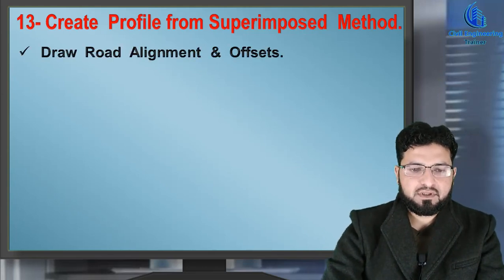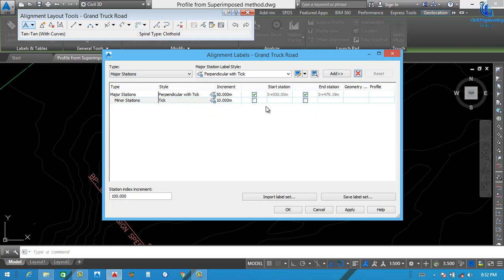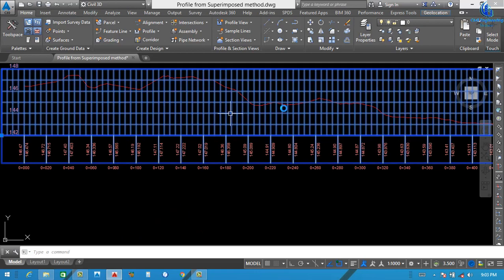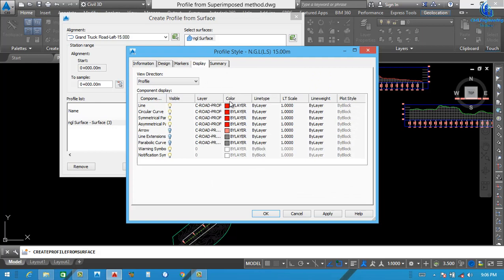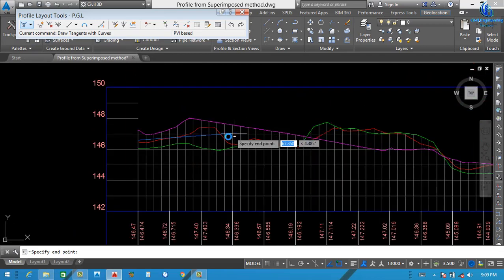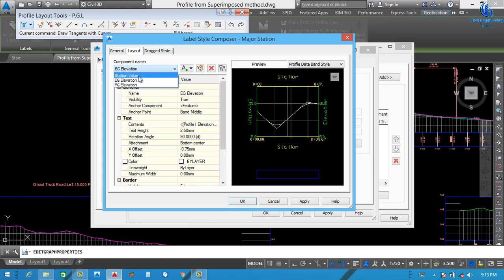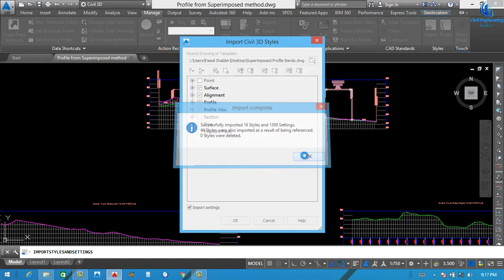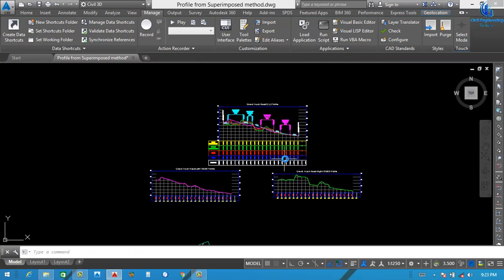How to create profile | Profile from Superimposed Method | How to make profile | Profile in Civil 3d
I try to explain new method of profile. Superimposed method is also use to check cut fill quantity in one profile. Profile from Superimposed Method is interesting and easy too. I have described this profile with easy method step by step in English.

1_Draftsman Civil (Paid Course)
2_Autocad 2d-3d for Beginners Level (Paid Course)
3_Architect Designing for Advance Level (Paid Course)
4_3d Studio Max & V-ray Rendering (Paid Course)
5_Dealing Skills with clients + Drawing Approval Method (Paid Course)
6- 100+ Drawing Collections
* Hospital Drawing
* CNG Drawing
* Poultry Shed Drawing
* School Drawing
* Masjid Drawing

7_Autocad Mechanical
8_Revit Architecture (Paid Course)
9_ Google Sketch Up Pro
10_ Civil 3d for Roads Designing & Quantity Calculations
11_Quantity Surveyor (Paid Course)
12_Pipe line Network Trainings
13_Ms_Office(Word_ Excel_ Power points )
14_PowerPoint Video Editing.
15_Video Editing Complete (Recording+ Mixing+ Thumbnails+ Publishing)
16_Home Drawing Collection
17_Site Visiting Etc.